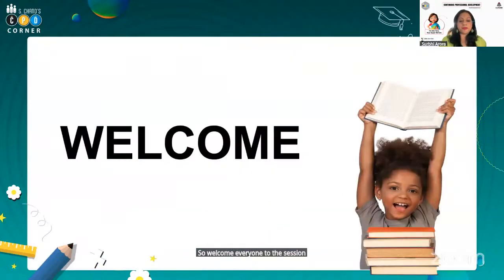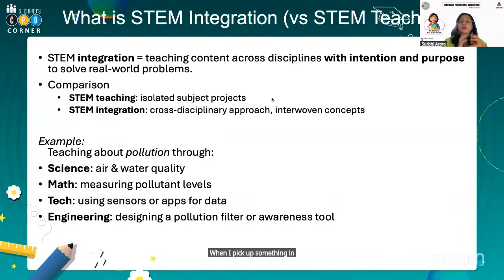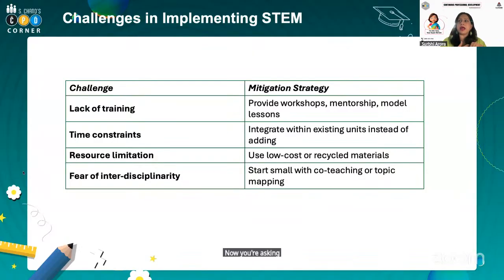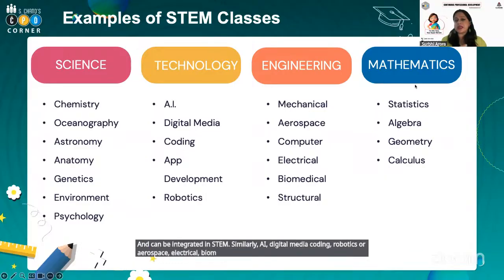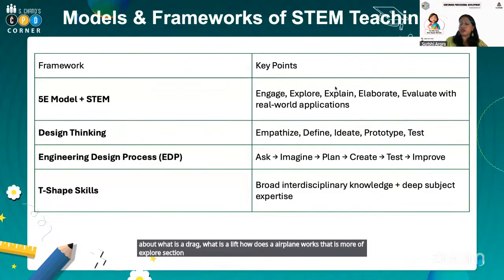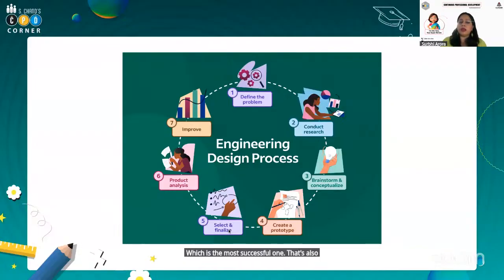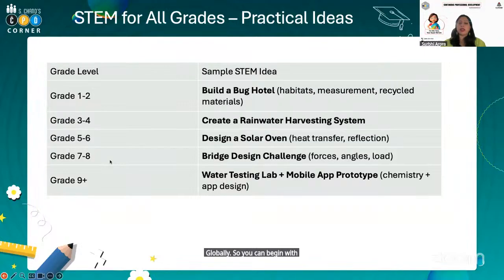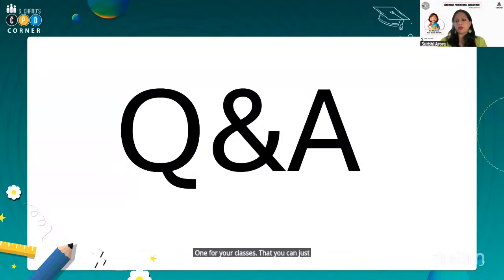S Chand's CPD Initiative | Science | STEM Integration in Science Teaching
In this session, we will focus on STEM integration in science teaching, exploring how Science, Technology, Engineering, and Mathematics (STEM) can be seamlessly incorporated into the classroom. This approach enhances students' problem-solving, critical thinking, and analytical skills by connecting scientific concepts to real-world applications. By using hands-on experiments, project-based learning, and interdisciplinary strategies, educators can make science more engaging, relevant, and impactful for students, preparing them for future careers in STEM fields.

What You'll Learn:
• Importance of STEM: Understand the role and significance of STEM in modern education.
• Design STEM Lessons: Learn to develop interdisciplinary lessons connecting science, technology, engineering, and mathematics.
• Promote Problem-Solving: Explore strategies to encourage critical thinking and creativity in STEM activities.
• Engage Students in Real-World Challenges: Discover how to use STEM to address real-life problems.
• Hands-on Activities: Gain ideas for practical, engaging STEM experiments and projects.
• Access STEM Resources: Learn about tools, platforms, and materials for effective STEM integration in teaching.

Who Should Watch:
• Science Teachers & Educators – Those looking to incorporate STEM strategies into their teaching.
• STEM Coordinators & Curriculum Developers – Professionals designing interdisciplinary learning experiences.
• School Administrators & Education Leaders – Decision-makers aiming to implement STEM initiatives in schools.
• Pre-service Teachers & Education Students – Aspiring educators interested in innovative science teaching methods.
• EdTech Professionals & Instructional Designers – Individuals developing digital tools and resources for STEM education.

Ms Surbhi Arora is an award-winning Eduartist with over 15 years of experience in education. She holds a Master’s in Education, Chemistry, and English and is a certified career counselor, instructional designer, and Google/Microsoft educator. Additionally, she has trained over 10,000 teachers and hosted over 4,000 hours of training. She is an alumna of IIM-C and IIT-P, and she holds certifications in Cybersecurity and Blockchain technology.

Introduction to S Chand's CPD Initiative: The National Education Policy (NEP) 2020 in India has emphasized the importance of Continuous Professional Development (CPD) for teachers. The NEP recognizes that teachers are key drivers of the education system and that their professional development is essential for improving the quality of education.
S Chand's Continuous Professional Development (CPD), in line with NEP 2020 recommendations, is an initiative to enable K-12 teachers to keep up with the latest developments in their fields and to maintain and enhance their professional practices.

Let's ignite a passion for writing in classrooms everywhere!